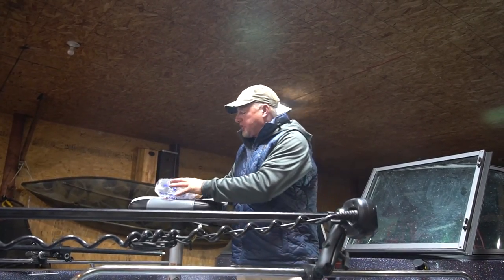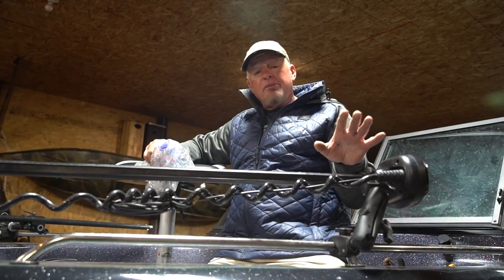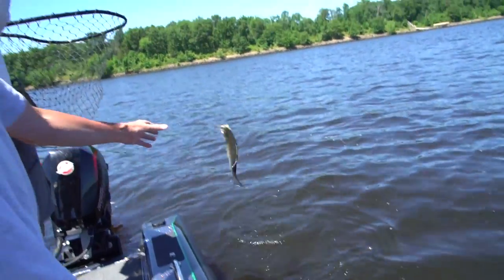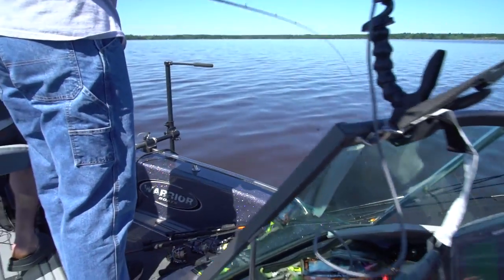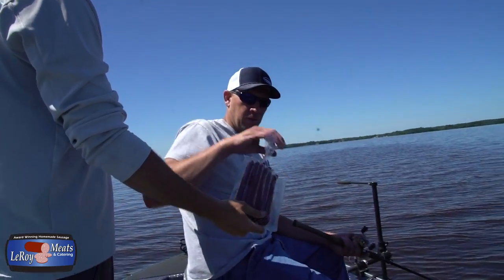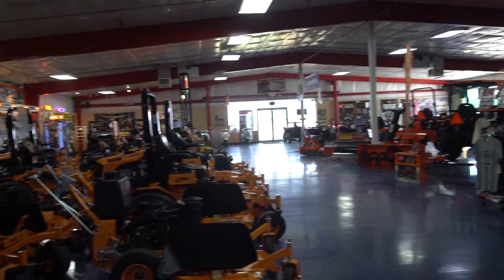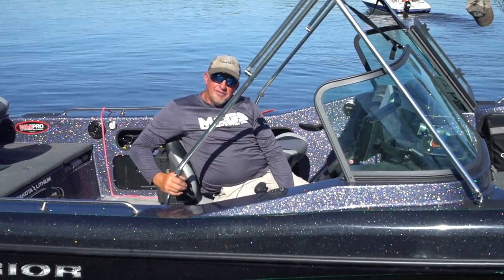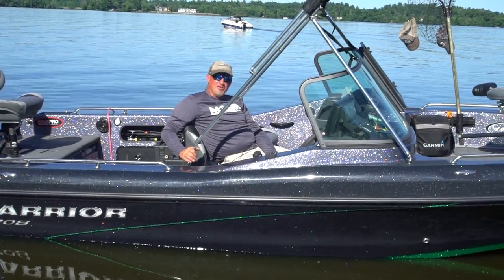Using Garmin Livescope to Target Walleyes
Do you want to learn how to use a Garmin Liveascope to target walleyes? Youve clicked the right video!

We head out to Lake Petenwall to fish for walleyes and use our electronics to find them and catch them. Using different baits and different techniques we watch the livescope and learn a lot about structure and fishing!

- Sun @ 7:30am
CW-18 Milwaukee
- Sun @ 10:00am
Sportsman Channel
- Sun @ 3:00pm
- Mon @ 10:00am
- Tues @ 6:00am
- Fri @ 5:00am

He specializes in Wisconsin Walleye fishing on:
- Lake Winnebago
- Lake Poygan
- Lake Butte Des Morts
- Petenwell Flowage